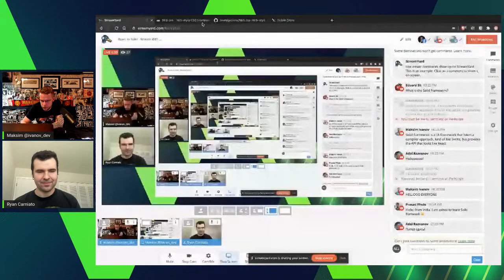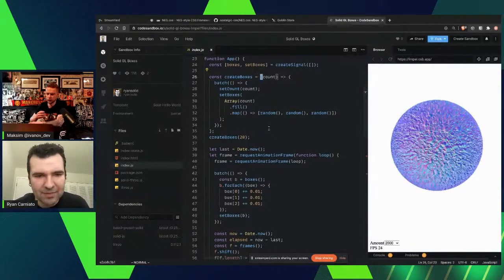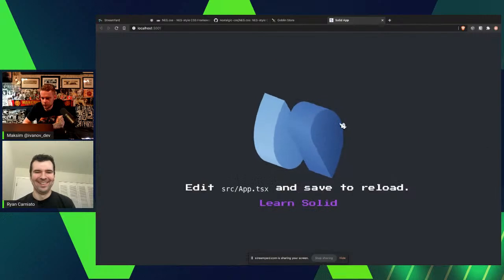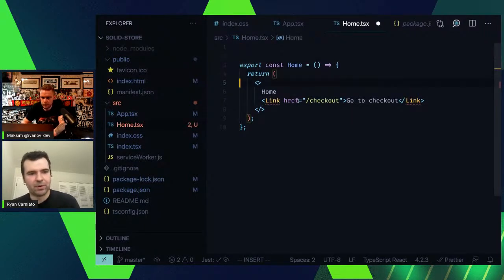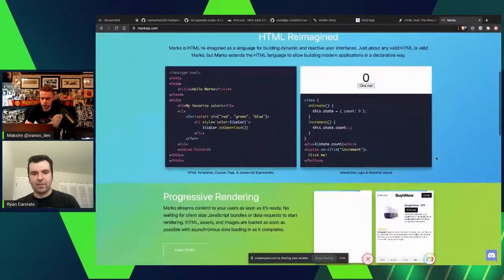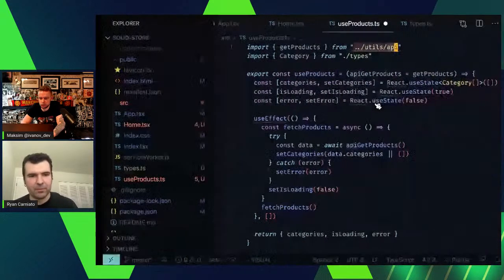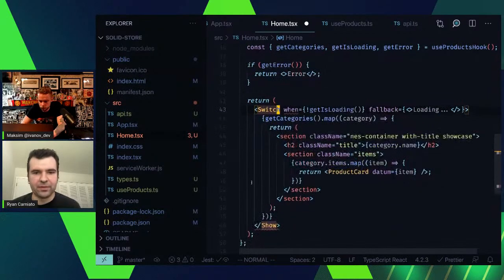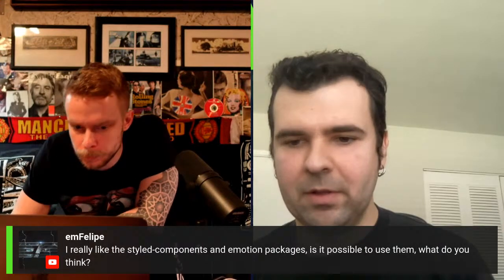React to Solid - Stream With Ryan Carniato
We will take an existing React application and try to rewrite it using the Solid framework.